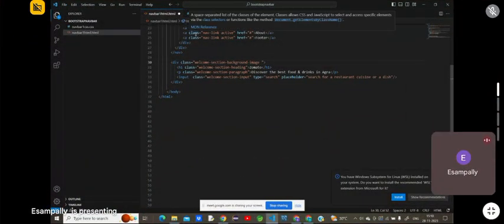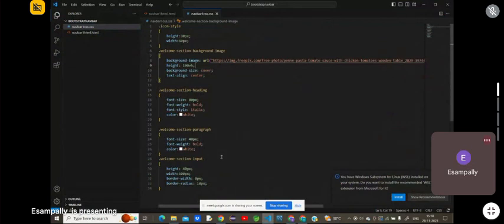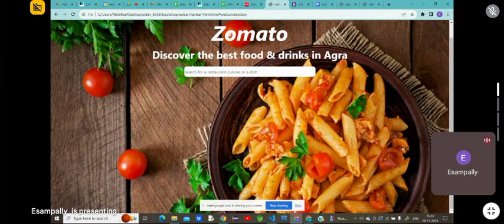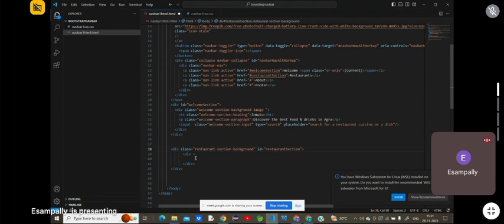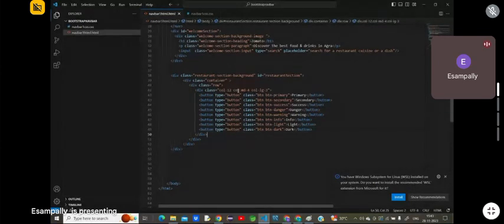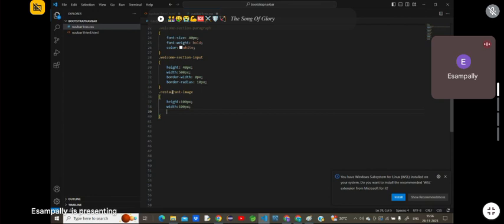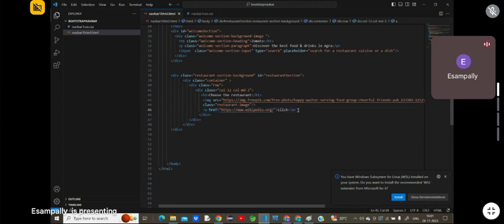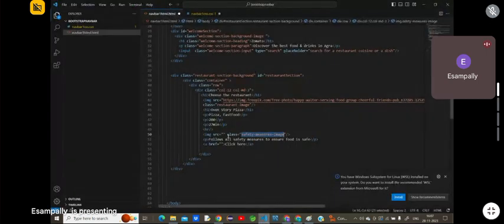VS code Zomato 4